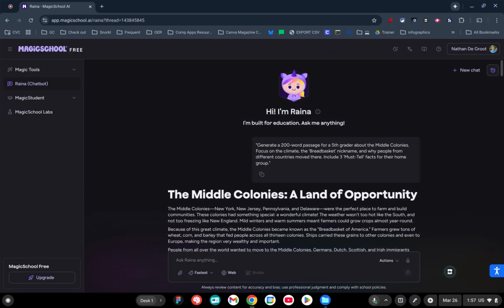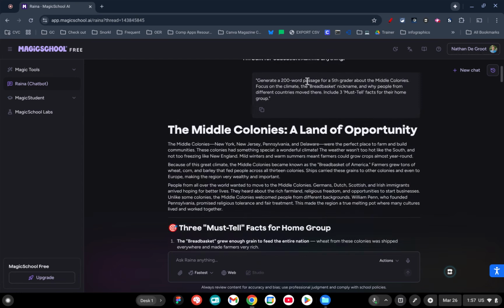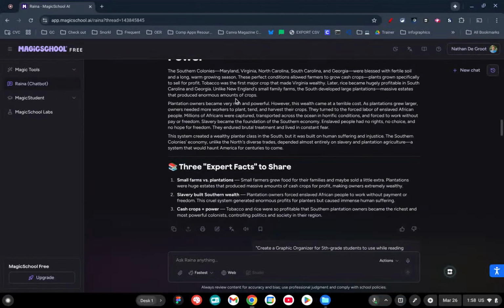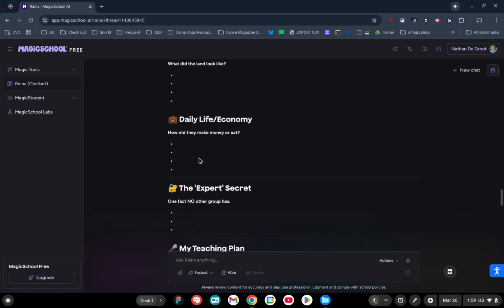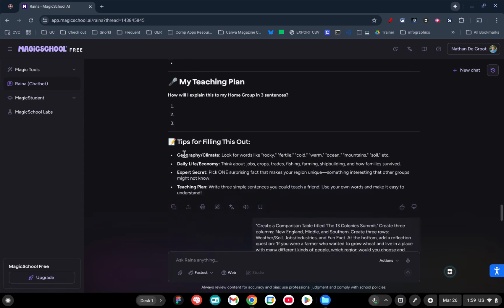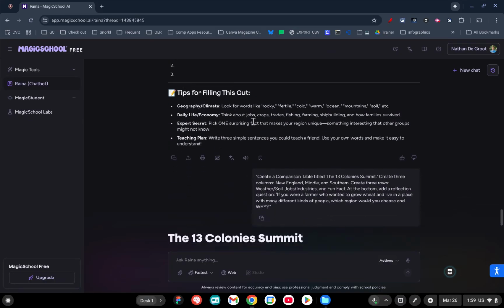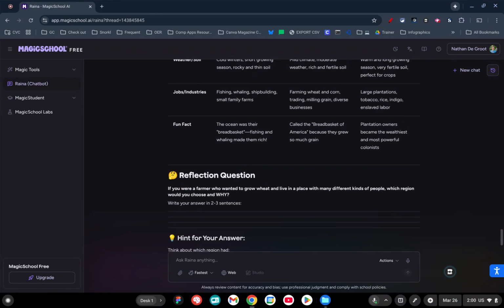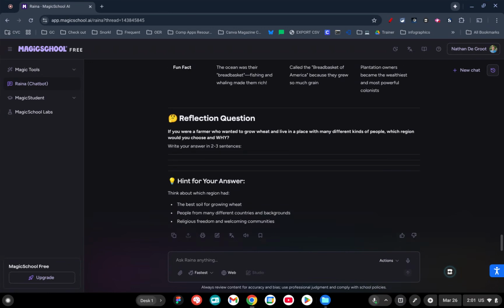Engaging Students with In-Depth Colony Studies